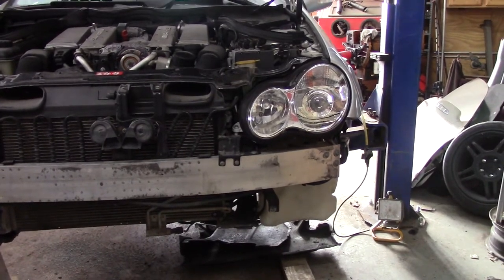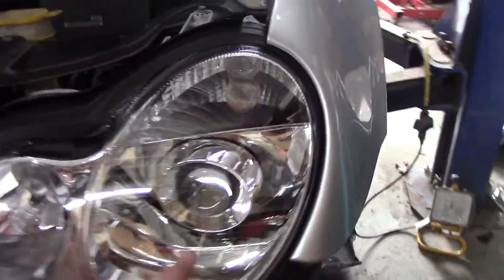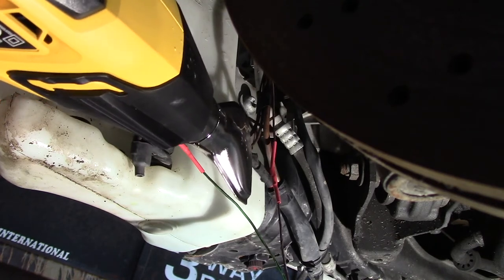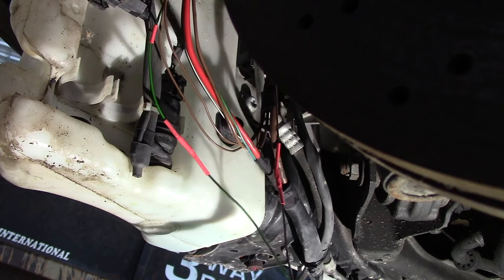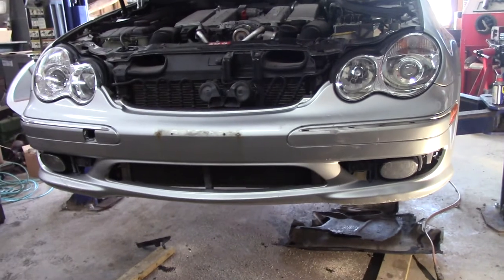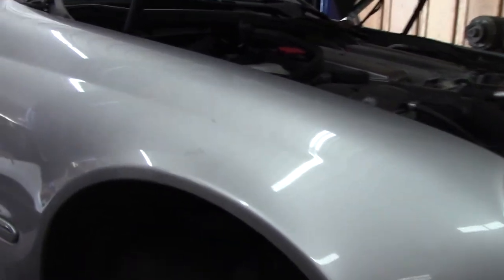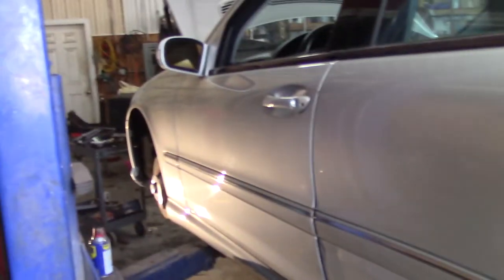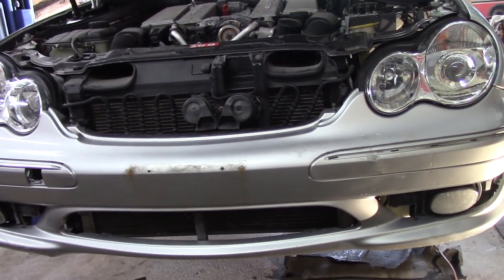2004 Mercedes C32 AMG fix wires install bumper